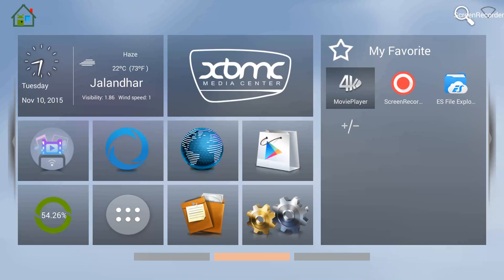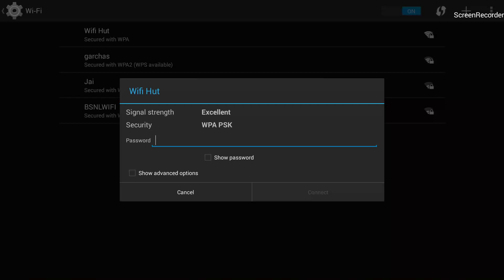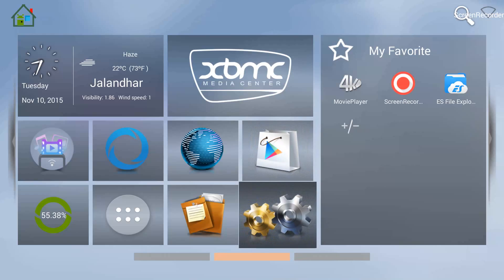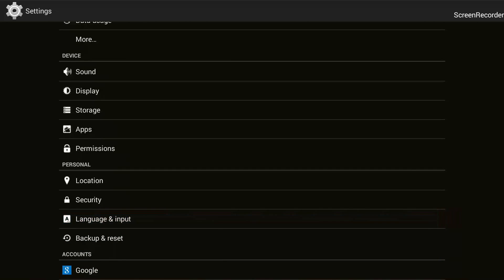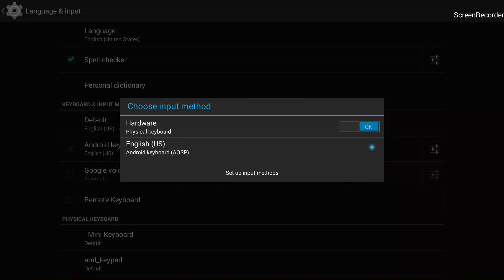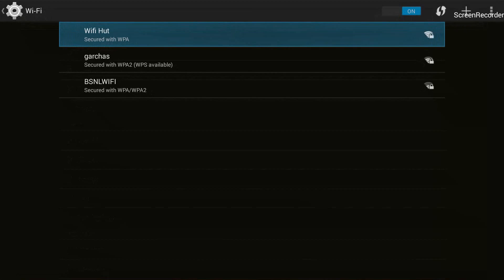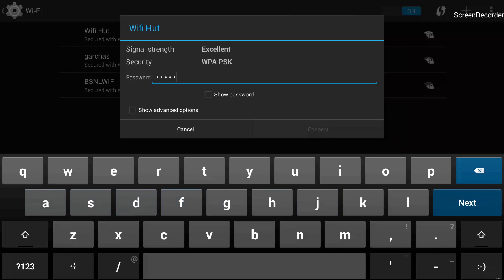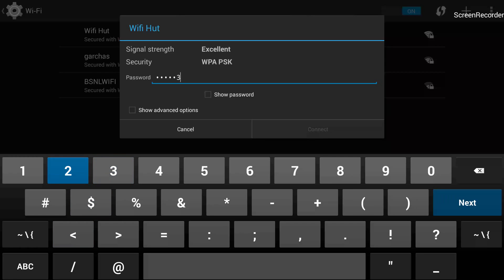HOW TO ENABLE ONSCREEN KEYBOARD ON ANDROID BOX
How to enable onscreen keyboard on android box, easy tutorial.

Share our videos on WhatsApp, Facebook, and Twitter